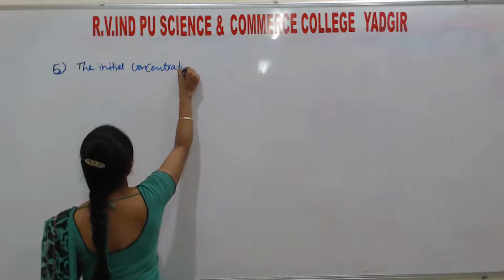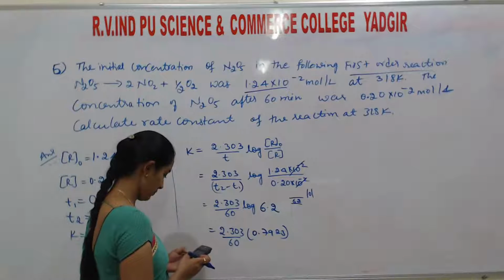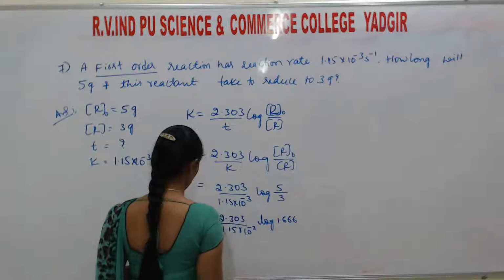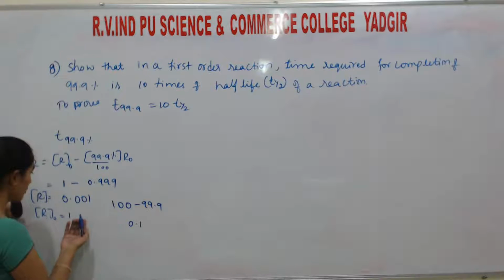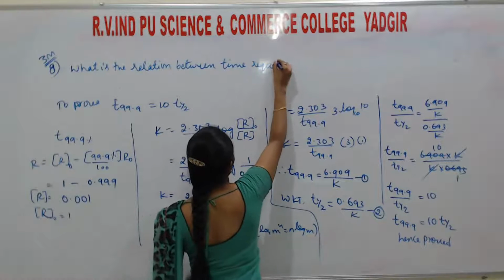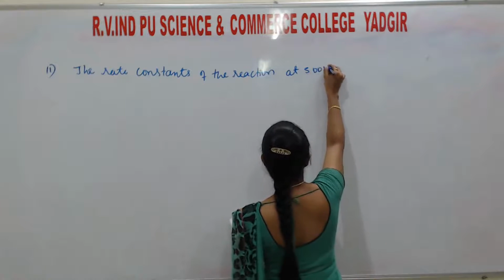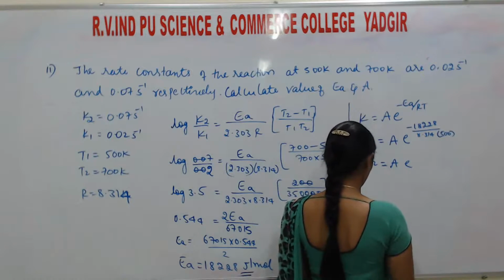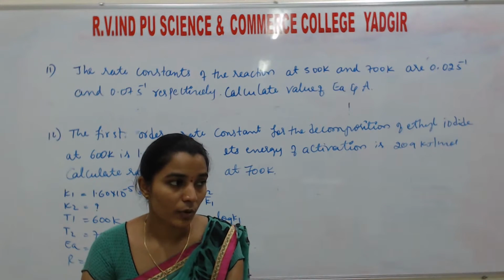class 12 CHEMICAL KINETICS day#6